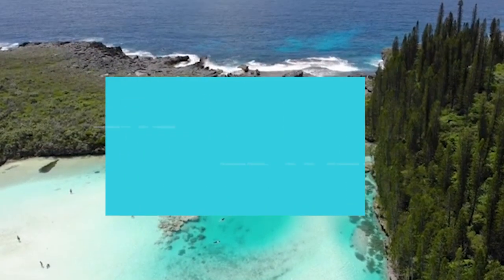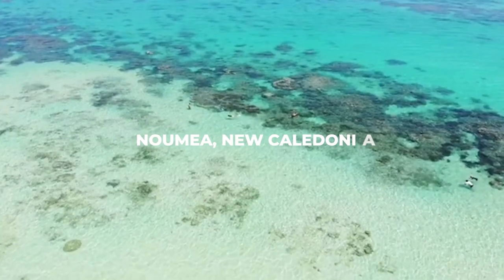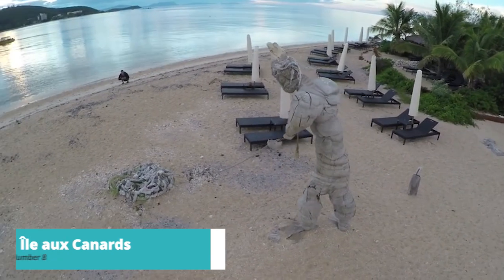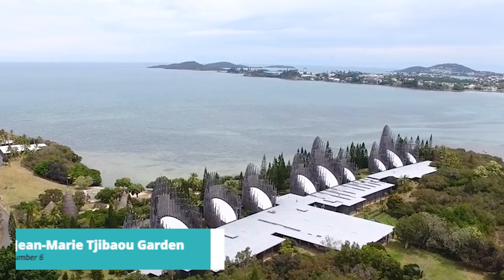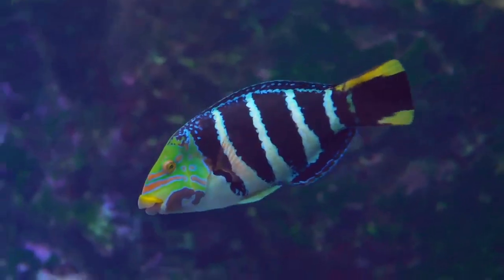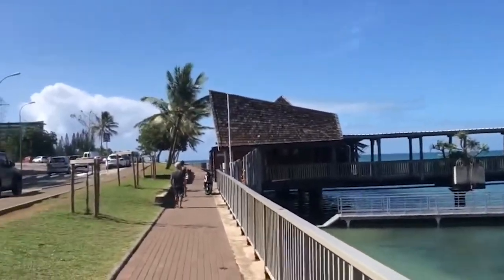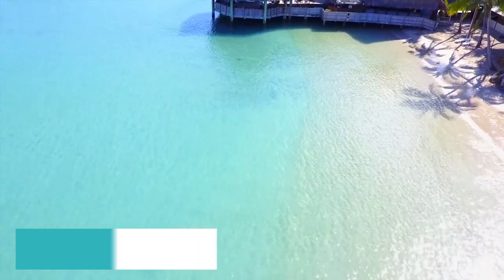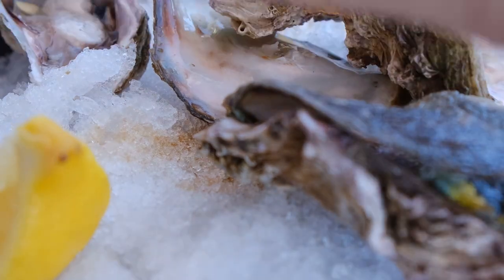TOP 10 Things to do in Noumea, New Caledonia 2023!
Noumea, New Caledonia is an amazing place to visit in New Caledonia. If you want to know top 10 what to do in Noumea or you need a travel guide, please keep watching.

Moving on to number 5, we have the Aquarium of Noumea:  With its impressive displays of vibrant corals, tropical fish, and sharks, visitors can explore a diverse range of aquatic life. From guided feeding sessions to the thrilling opportunity to dive with sharks, this attraction provides an unforgettable adventure for those seeking to discover the wonders beneath the surface of the South Pacific.

At number 4, we highly recommend Visiting the Nouméa City Museum: Through its exhibits, visitors can explore the island's colonial heritage, indigenous traditions, and natural history. The museum provides an informative and engaging experience, allowing visitors to deepen their understanding of Noumea's fascinating past and diverse cultural tapestry.

Now, let's unveil number 3 on our list—Exploring the Ouen Toro Park: Hike up Ouen Toro Hill to enjoy panoramic views of the city and the sparkling lagoon below. The park is a popular spot for outdoor activities such as jogging, picnicking, and taking in the breathtaking sunsets. It's an ideal place to relax, unwind, and immerse yourself in the beauty of the surroundings.

And now, we're reaching the pinnacle of our list. Taking the number 2 spot, we recommend Enjoying local cuisine at Port Moselle Market: This bustling market is a treasure trove of local culinary delights, offering an array of fresh tropical fruits, seafood, and traditional Kanak dishes. Indulge in mouthwatering treats like bougna (a traditional Melanesian dish), coconut-based desserts, and flavorsome street food. Immerse yourself in the vibrant atmosphere as you explore the stalls and savor the unique flavors of New Caledonia.

Finally, taking the number 1 spot on our list is the Kuendu Beach: With its pristine white sand and crystal-clear waters, the beach provides a serene atmosphere and a picturesque setting. Visitors can unwind under the shade of swaying palm trees, take a refreshing dip in the inviting ocean, and simply revel in the peace and natural beauty of this idyllic coastal haven.